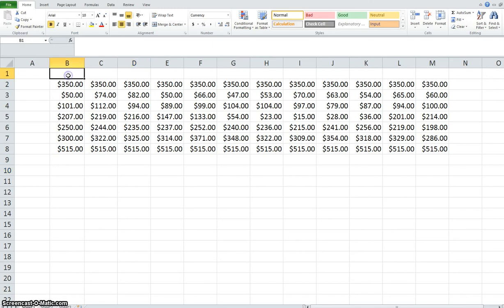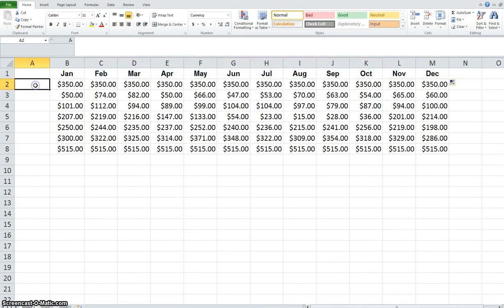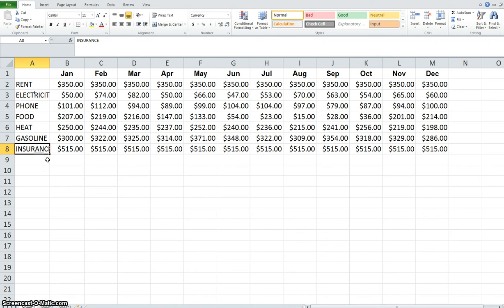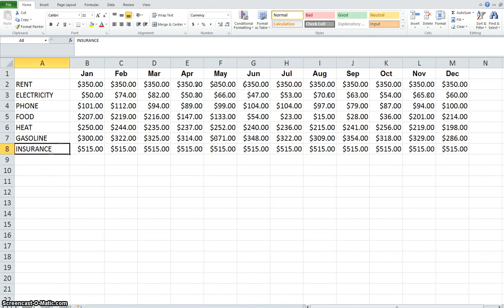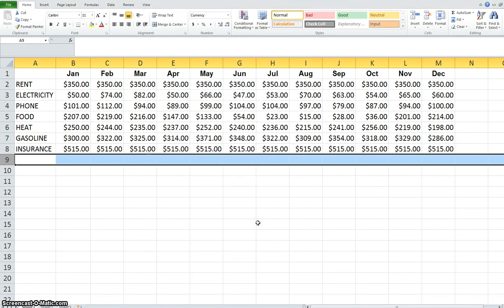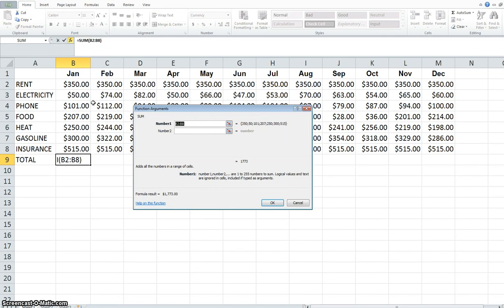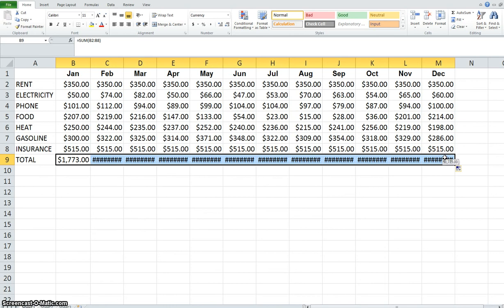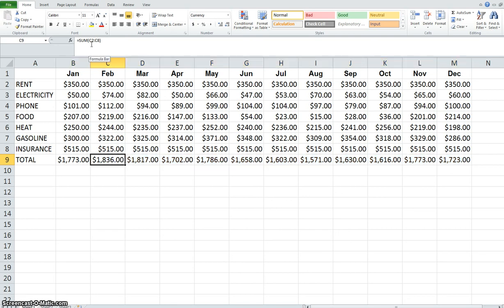Z MONTHLY EXPENSES PART 1